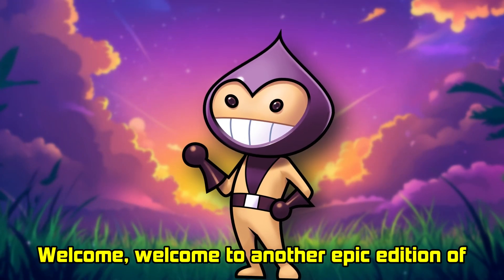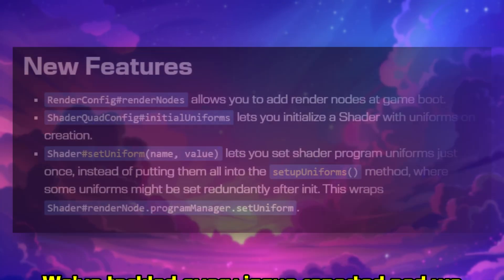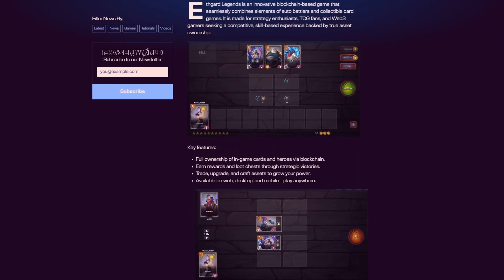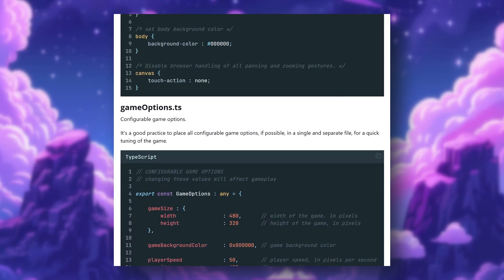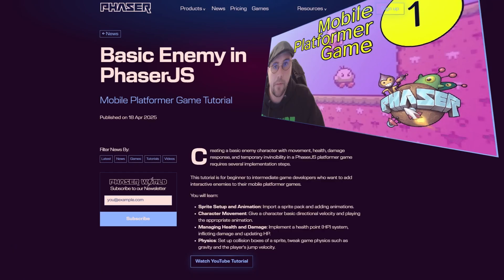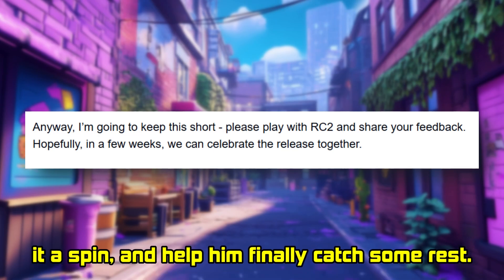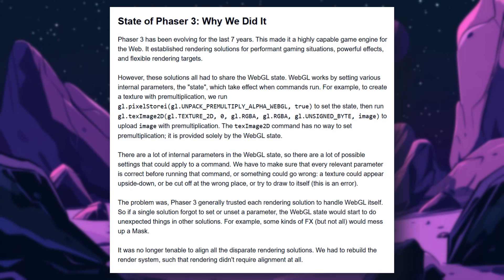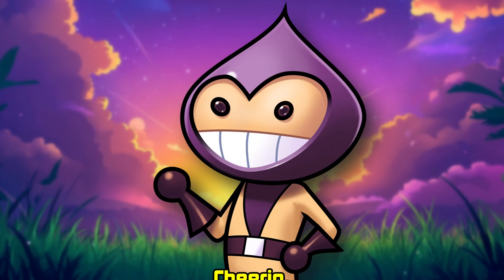Why Phaser 4 Changes Everything Now! - Phaser World 219